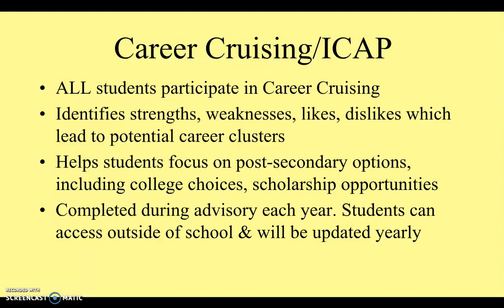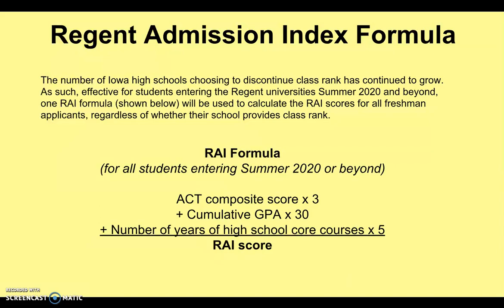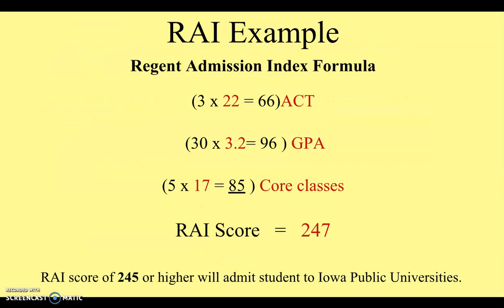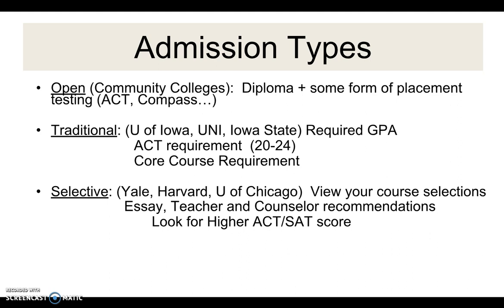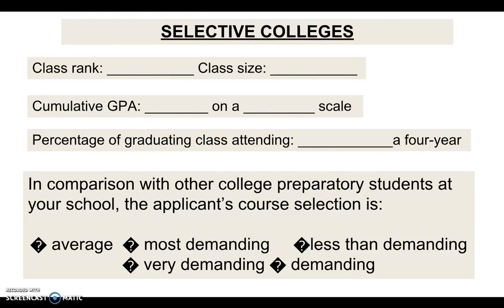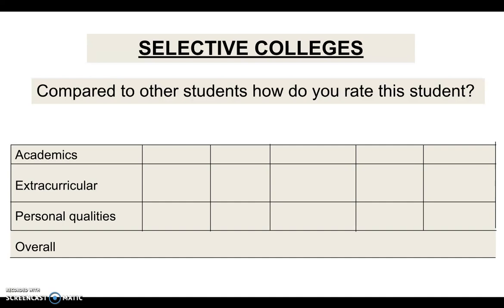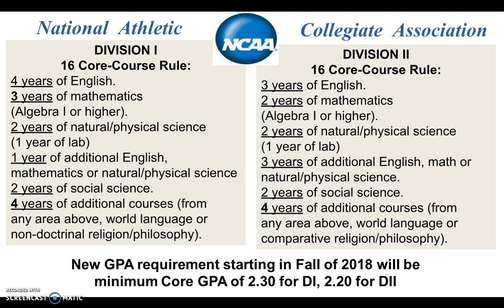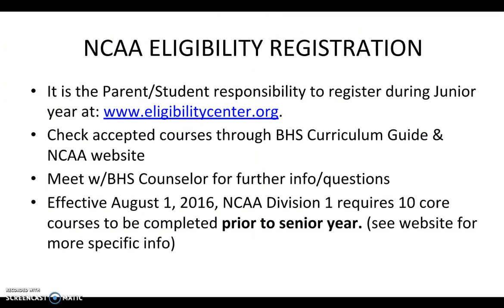Bettendorf High School Class of 2022 Registration Part 2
This video details the registration process for the Bettendorf High School Class of 2022. This is part one.